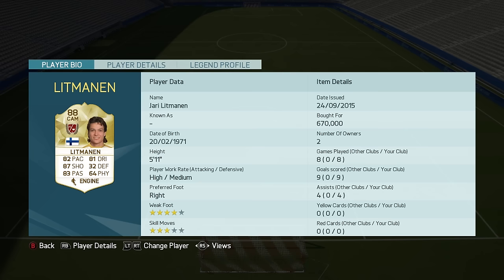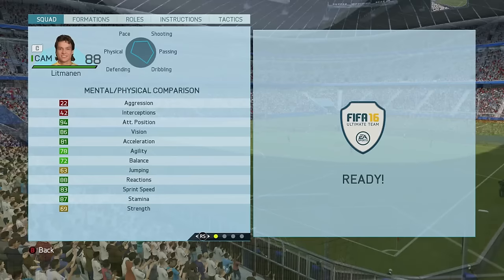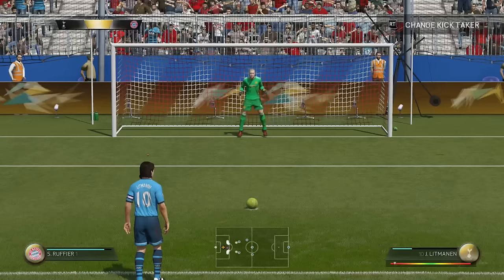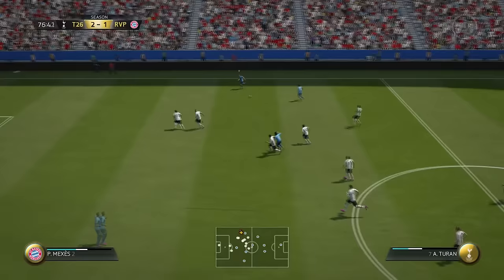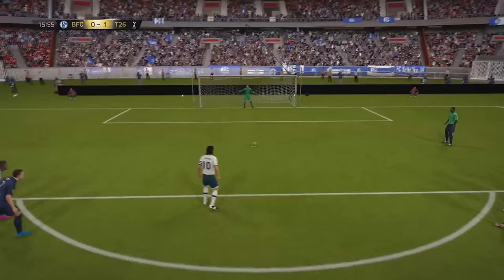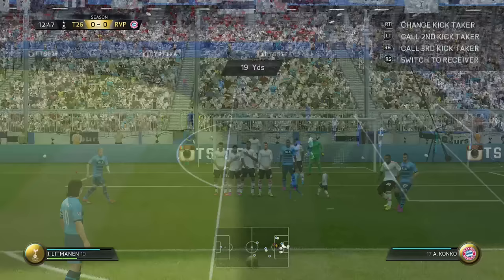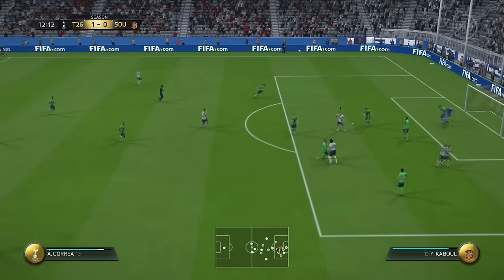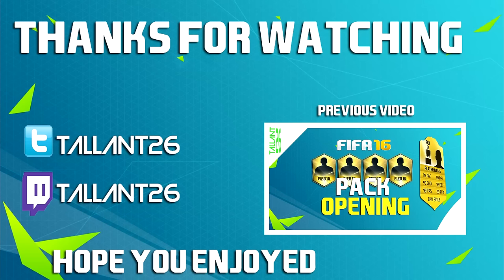FIFA 16 LEGEND LITMANEN REVIEW (88) Player Review & In Game Stats Ultimate Team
This Guy Is Just Ridiculous! This player gets better every game, Highly recommend picking him up if you can afford.